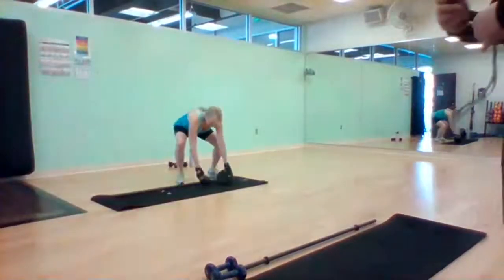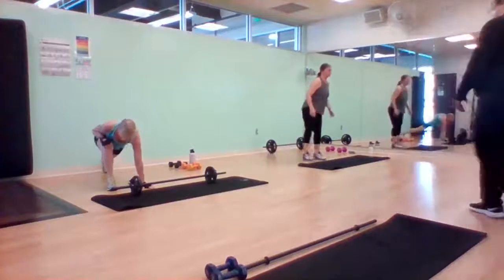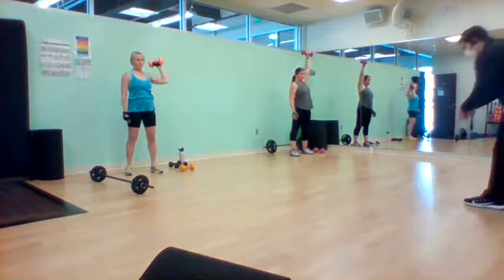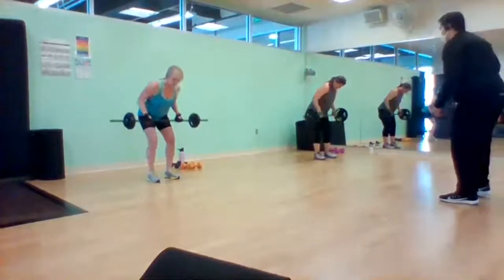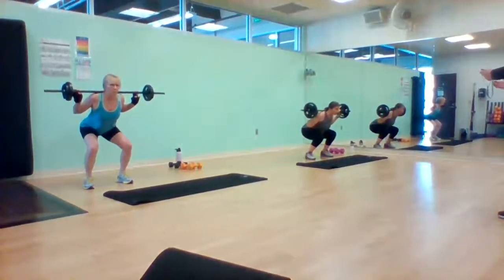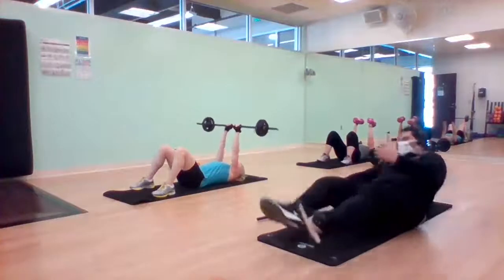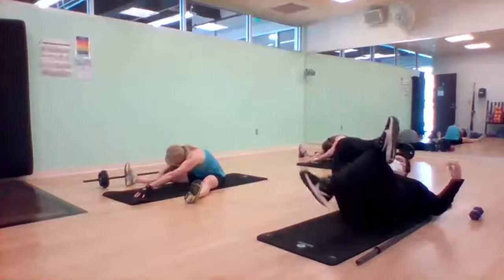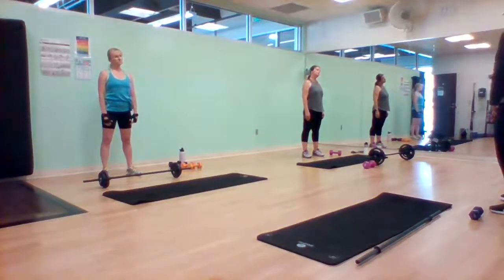Ring the Bells (6/3)